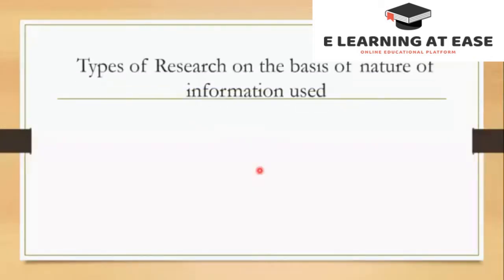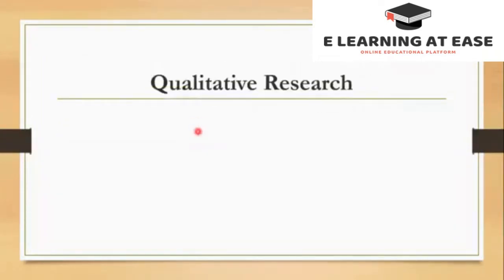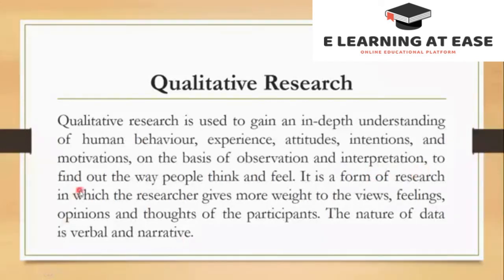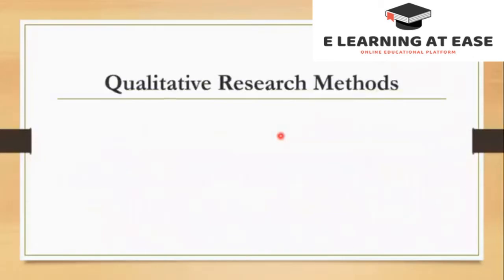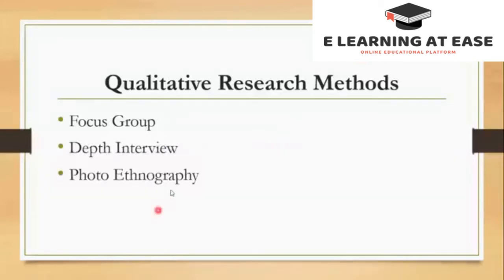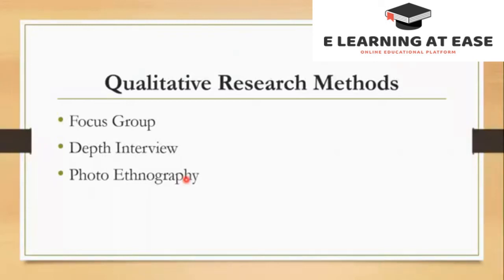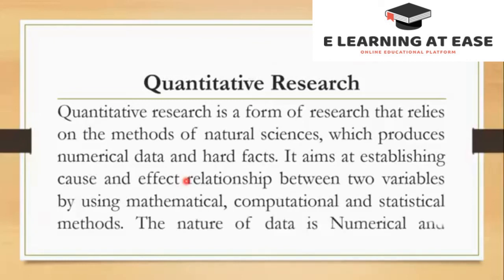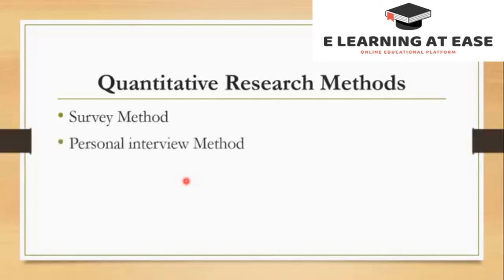Qualitative and Quantitative Research Explained in Bilingual Tamil & English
This Video will help you to understand the difference between Qualitative and Quantitative Research with methods of data collection used to conduct them..

Contents:
1. Meaning of Qualitative Research
2. Methods of Qualitative Research
3. Meaning of Quantitative Research
4. Methods of Quantitative Research

Regards

A.M.Z.Mohammed Arsath Ali.MBA.MCom.MA (Economics).M.Phil.